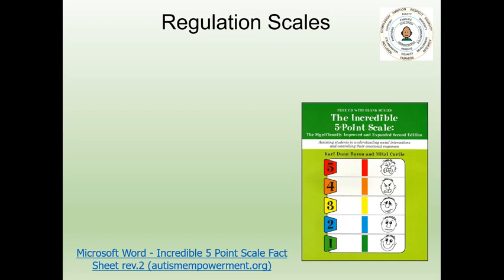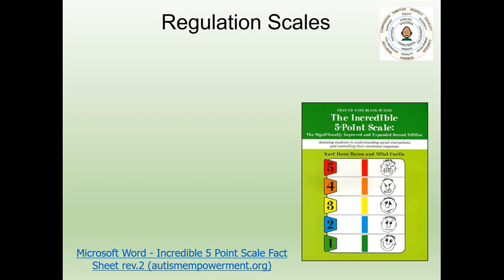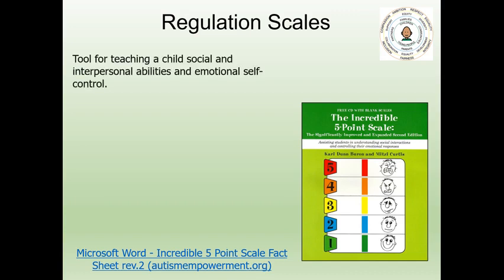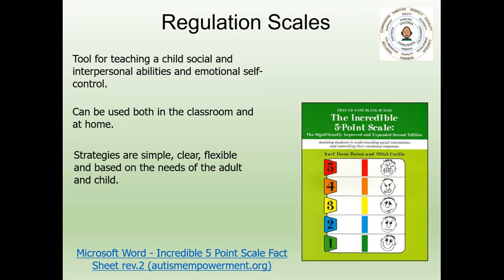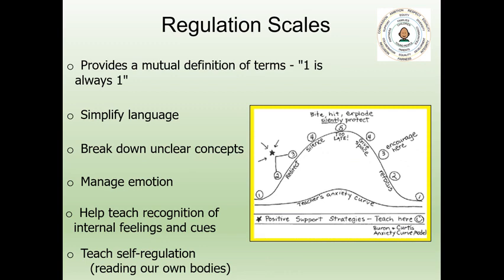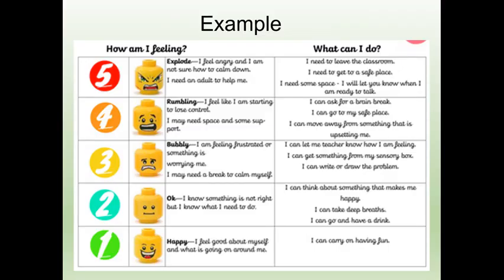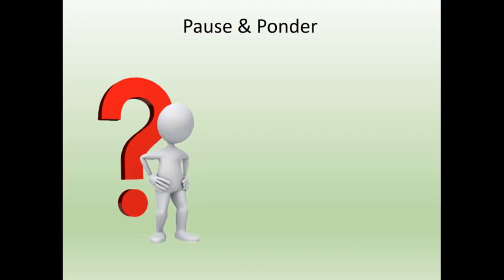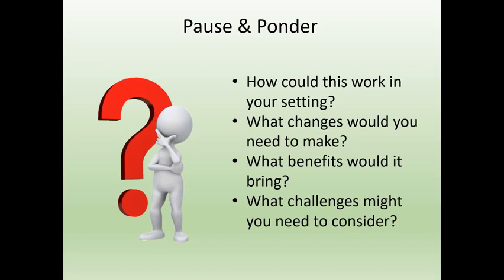Regulation Scales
Explore different scaled approaches to supporting co & self-regulation. Consider personalised adaptations to enhance their impact.

for support with Relationships, Wellbeing & Behaviour.